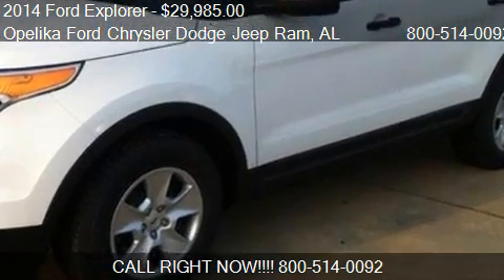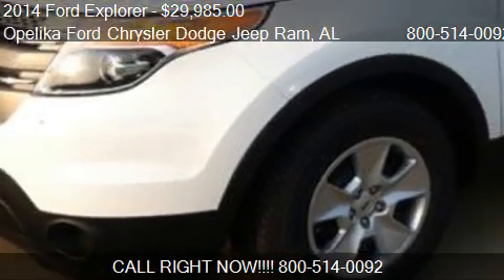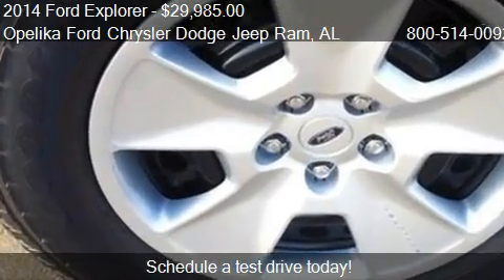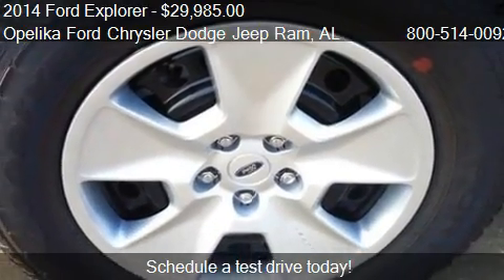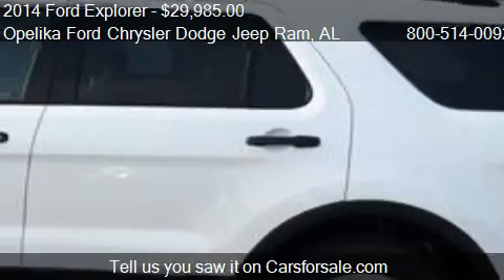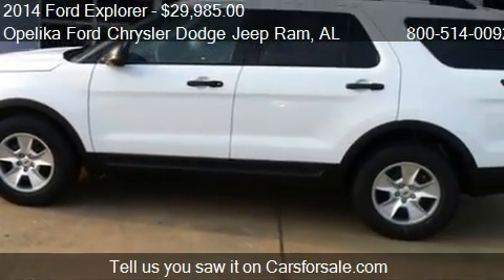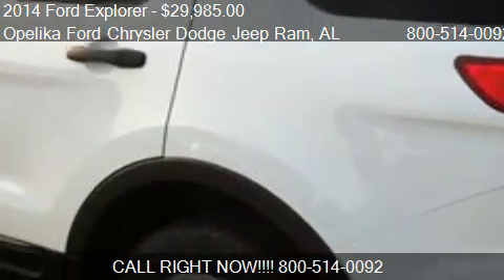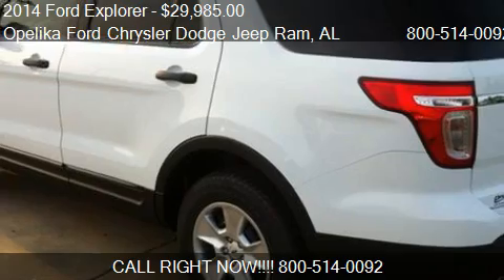2014 Ford Explorer Base - for sale in Opelika, AL 36801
Come test drive this 2014 Ford Explorer Base for sale in Opelika, AL.

Join us at Opelika Ford Chrysler Dodge Jeep! What are you waiting for?! How inviting is this terrific-looking 2014 Ford Explorer? Be prepared to be transformed when you get behind the wheel and feel the power surge right into your very soul as you mash the gas and zoom off over the horizon.